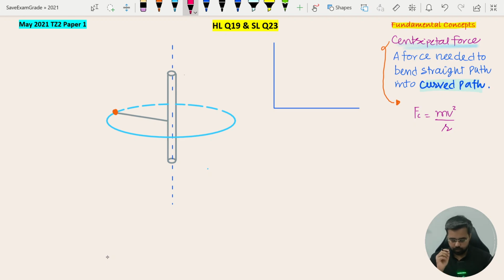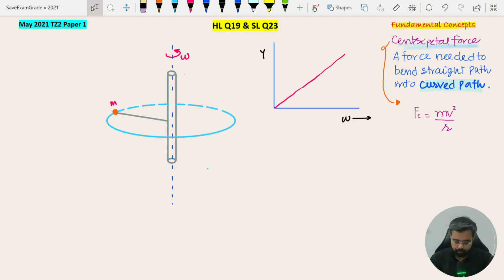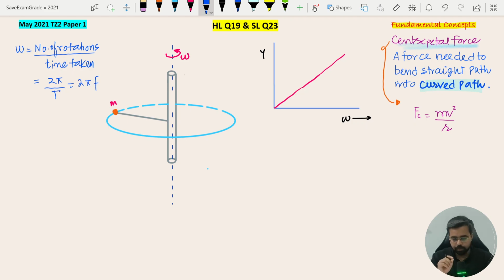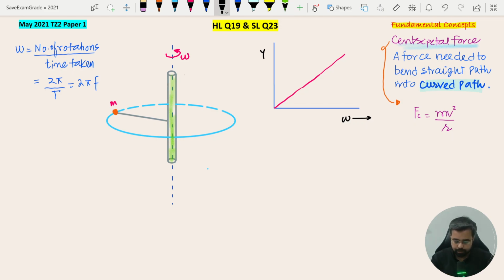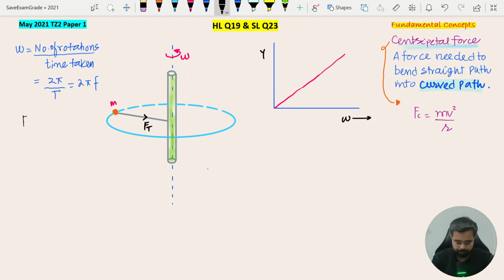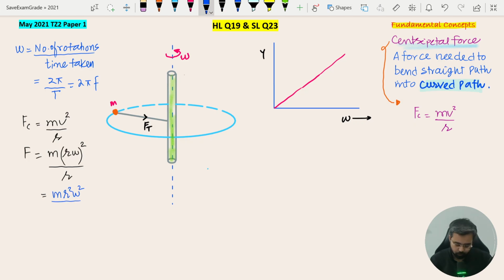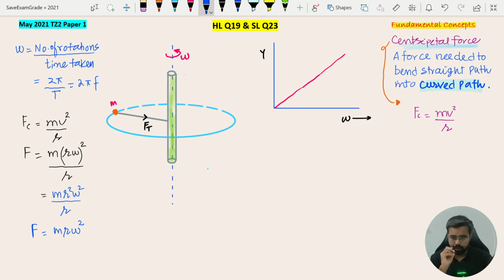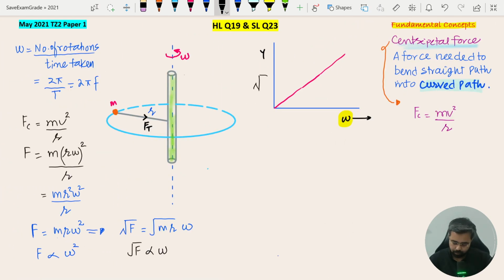Centripetal force vs angular velocity graph...IB Physics HL Q19 & SL Q23 May 2021 TZ2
The website will be live in late November 2024. You will be informed